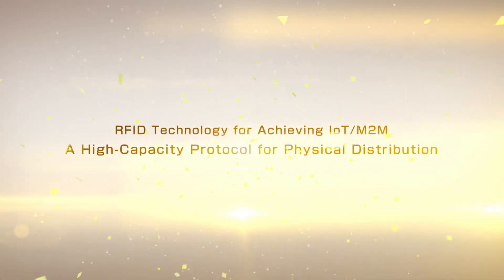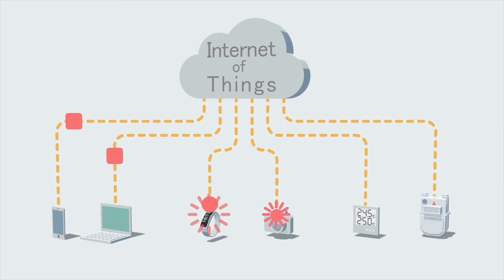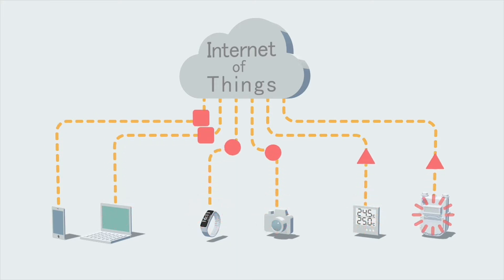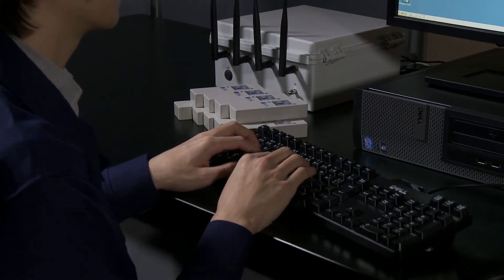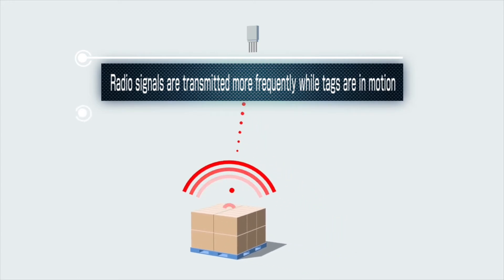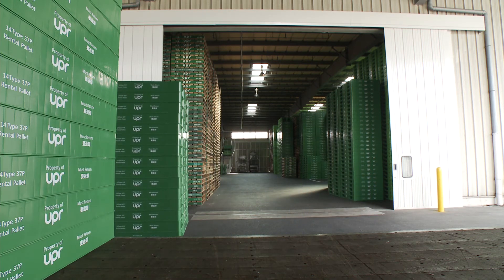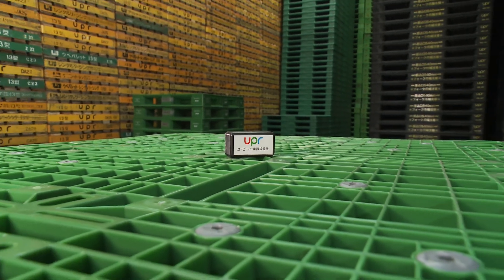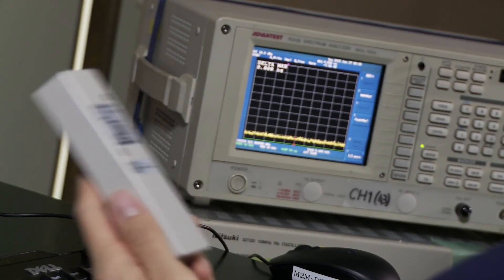RFID Technology for Achieving IoT/M2M